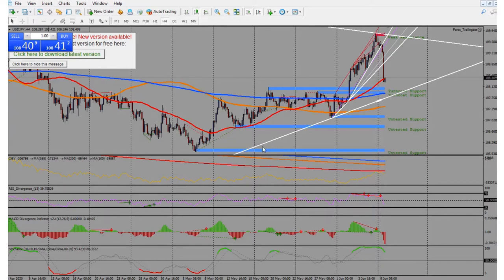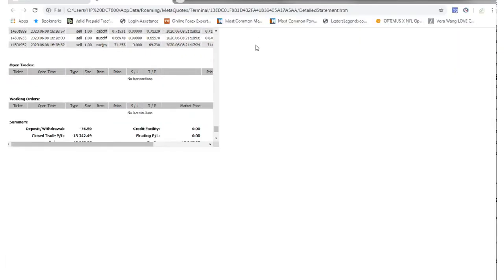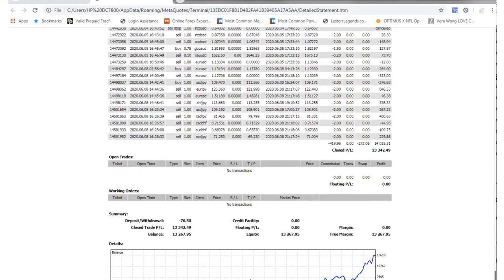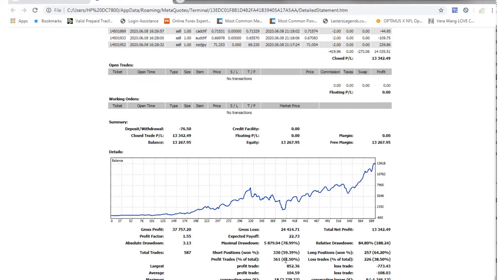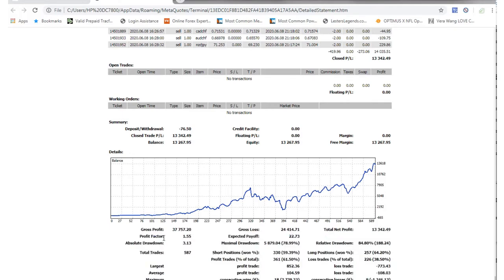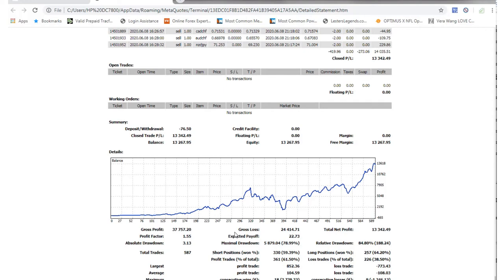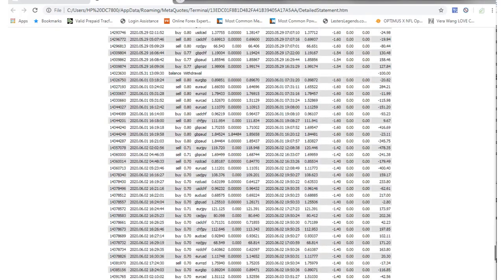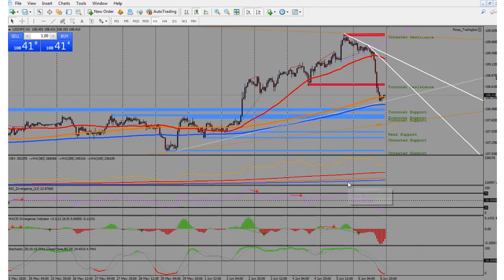MicroProfits FX Update $23.50 Turned into $13,000 in 4 months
Daily Update